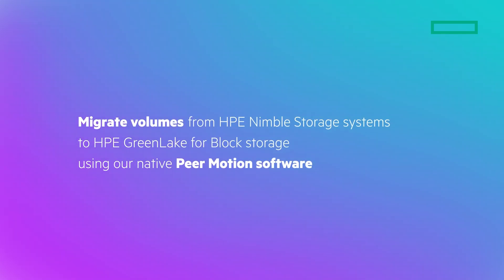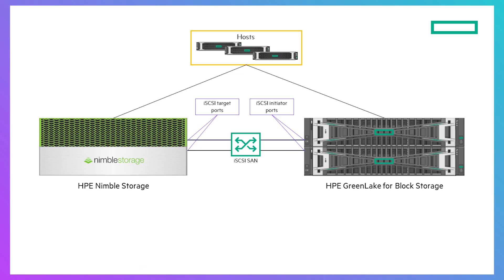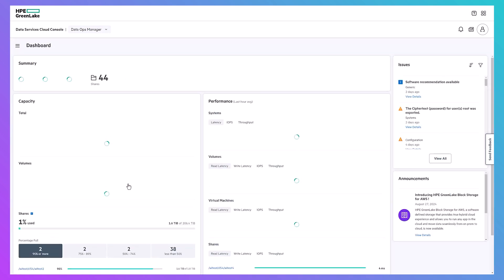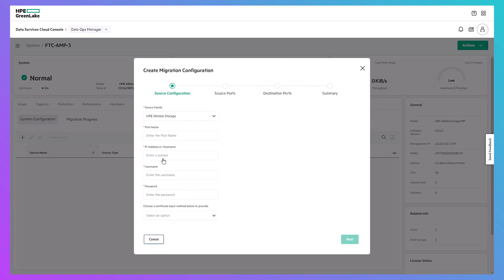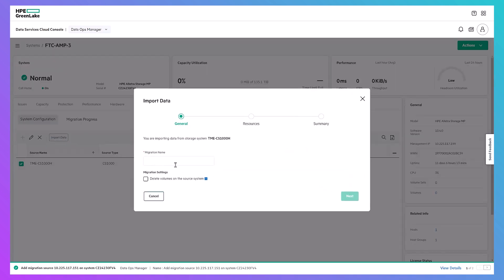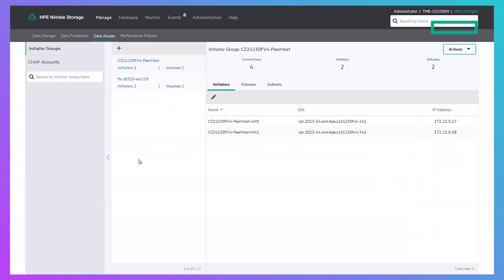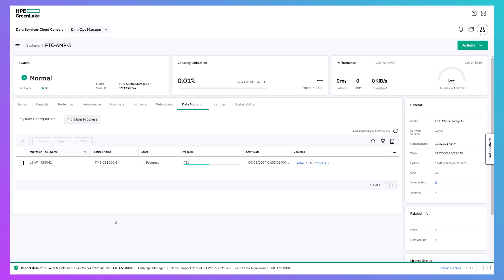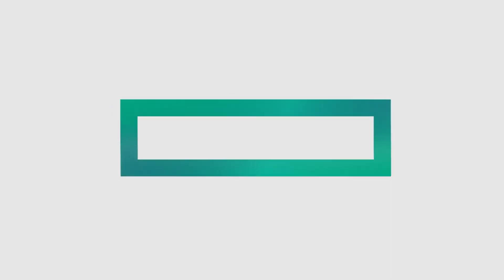Migrating Nimble Storage to HPE GreenLake for Block Storage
In this video, Lauren Bay discusses migrating from HPE Nimble Storage to HPE Green lake for Block Storage using Peer Motion.